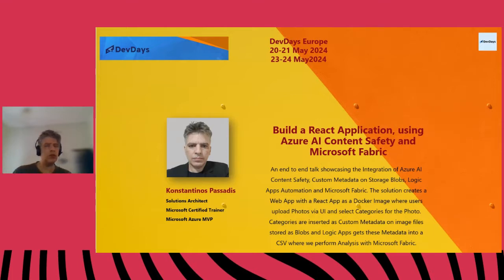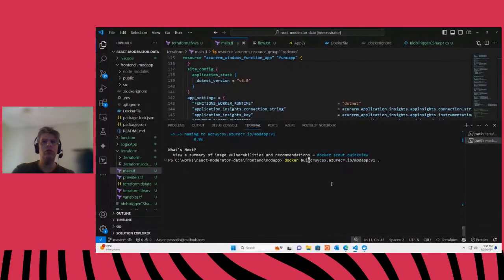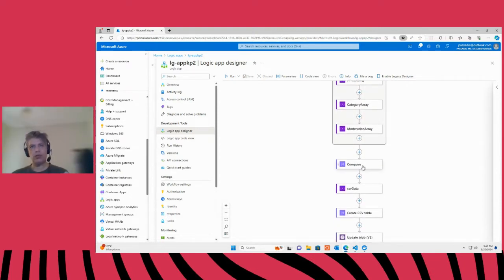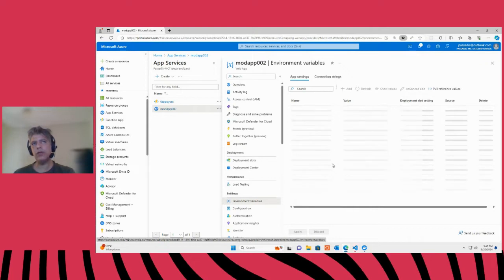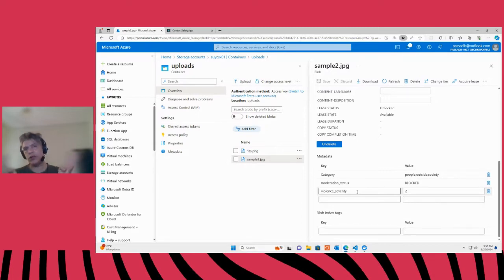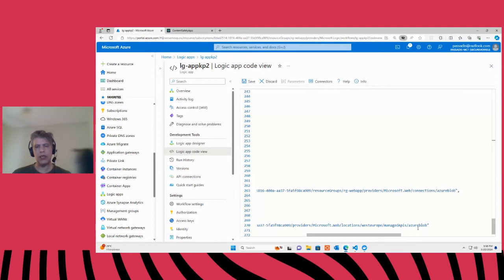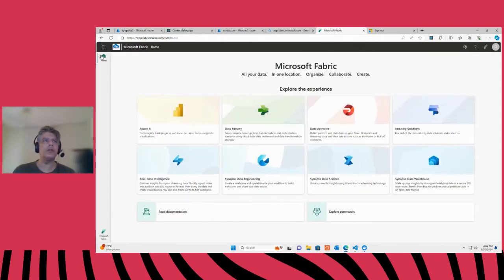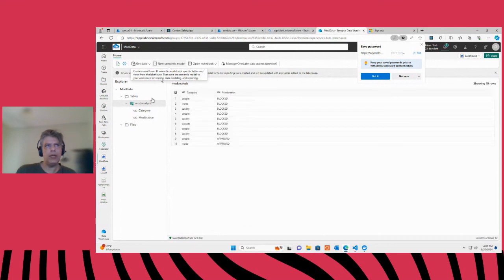Konstantinos Passadis: Microsoft Fabric & Content Safety: Analytics on Metadata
🌟 Session Overview 🌟

Session Name: Microsoft Fabric & Content Safety: Analytics on MetadataSpeaker: Konstantinos Passadis
Session Description: An end to end talk showcasing the Integration of Azure AI Content Safety, Custom Metadata on Storage Blobs, Logic Apps Automation and Microsoft Fabric. The solution creates a Web App with a React App as a Docker Image where users upload Photos via UI and select Categories for the Photo. Categories are inserted as Custom Metadata on image files stored as Blobs and Logic Apps gets these Metadata into a CSV where we perform Analysis with Microsoft Fabric.